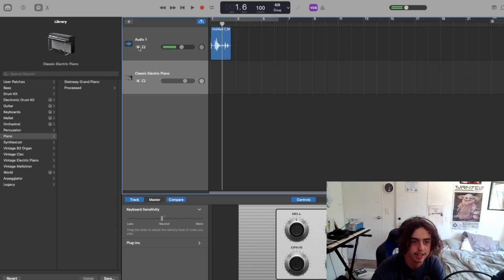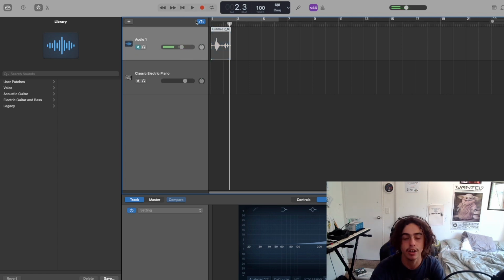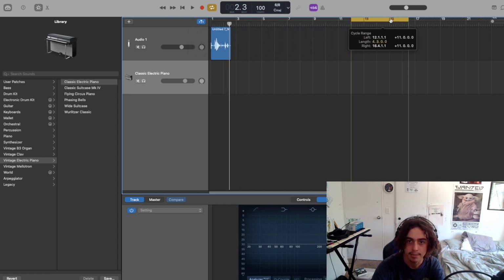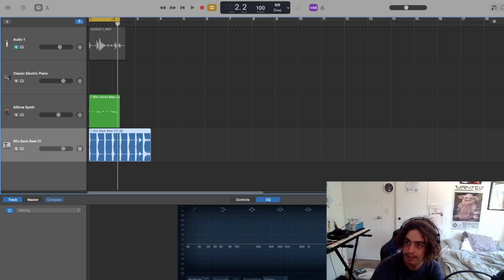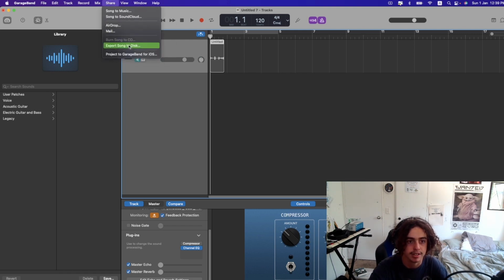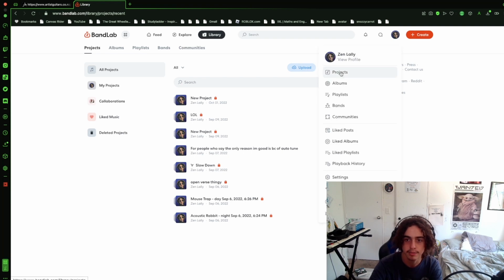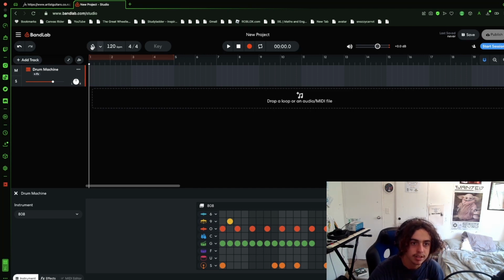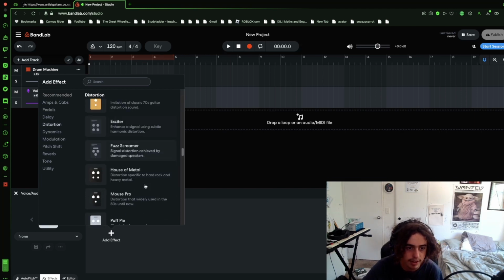How To Make A Song!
In Todays Video I will be showing you the different stuff you need to make a song, what software to use and how to use the interface in that software. I started this series because I had people ask me alot about how they can start making music.

0:00 Intro

0:13 What you will need

1:00 GARAGE BAND

9:28 BandLab

13:21 Outro